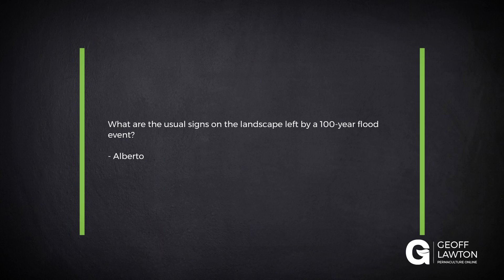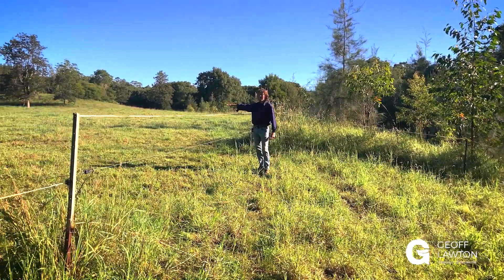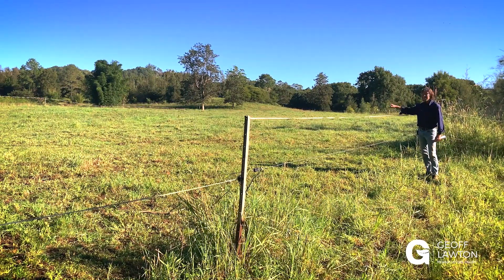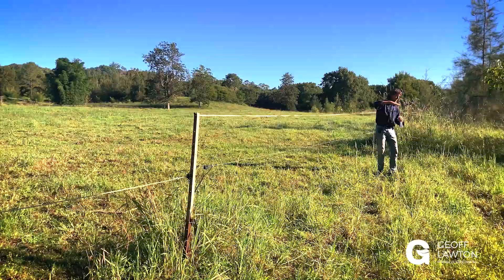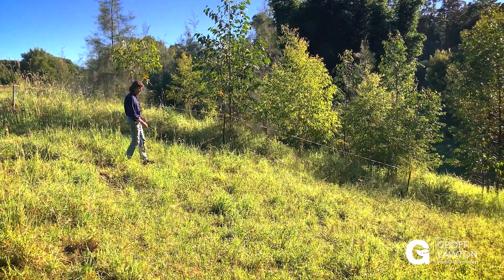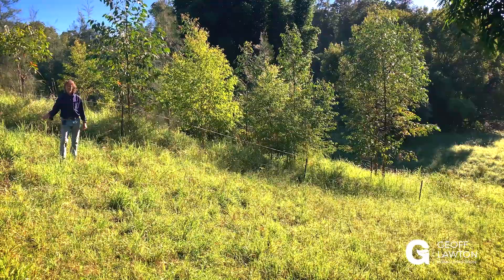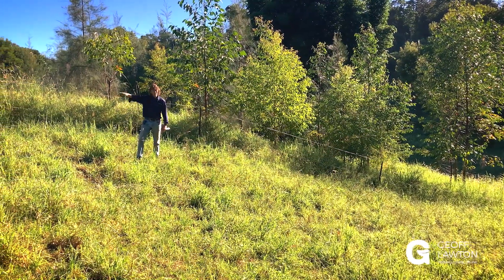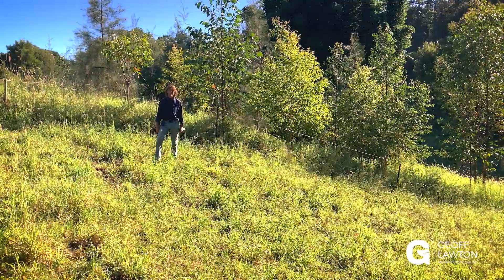What are the Signs of a 100-Year Flood Event?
Students of Geoff’s Online Permaculture Design Course have question-and-answer sessions where Geoff fields a number of questions every week and answers them via videos. This question was pulled from the 2021 collection. For more permaculture insights, check out Geoff’s free Masterclass

Question

What are the usual signs on the landscape left by a 100-year flood event?

Key Takeaways

We get a bench in the landscape. It is created by deposits of flood silt on both sides of the valley and river, and the two opposing benches will be level with one another.

The 100-year event creates the highest bench, but down the slope, there will be evidence of 10-year events and even annual events.